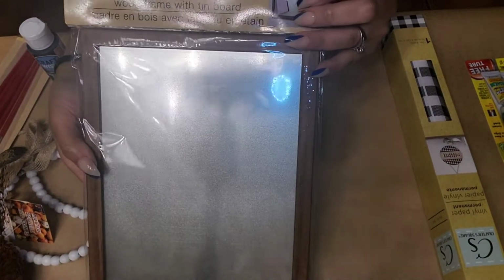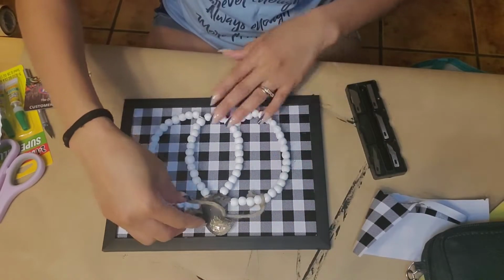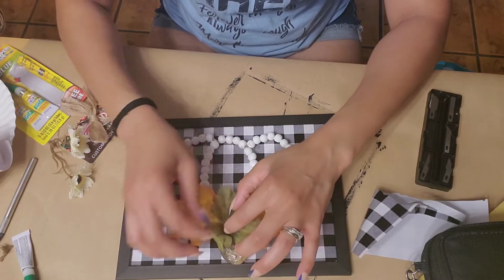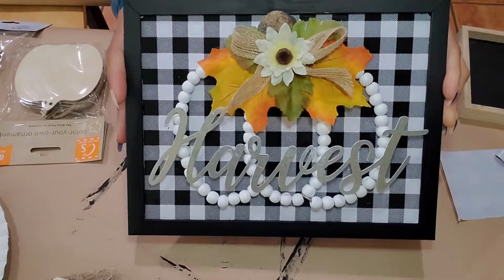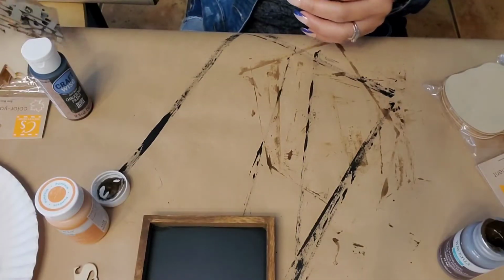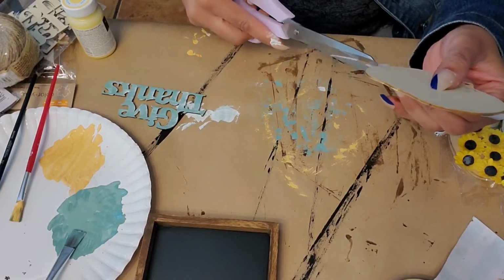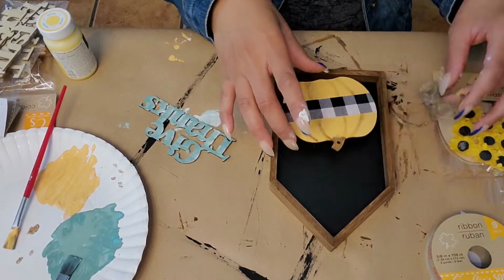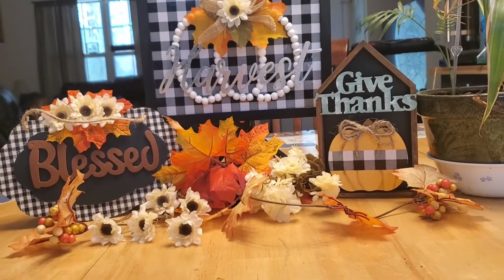Dollar Tree Farmhouse Fall DIYs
Easy and beautiful fall DIYs | Farmhouse fall decor pieces that are simple easy and quick to make.